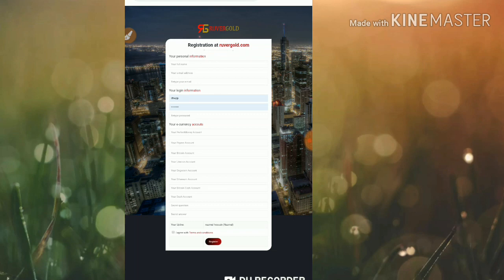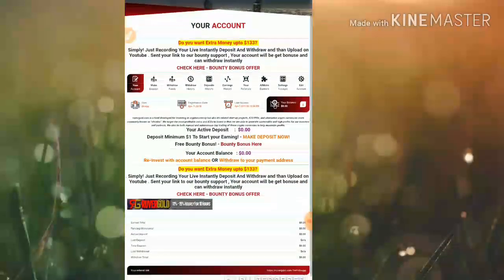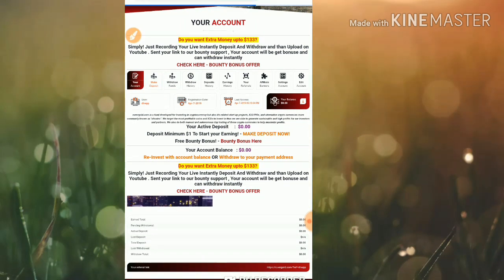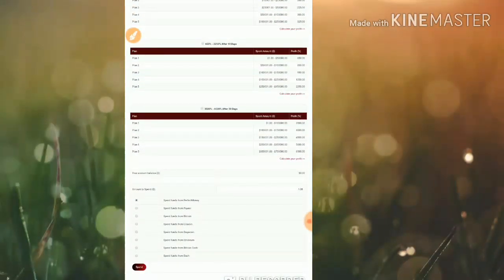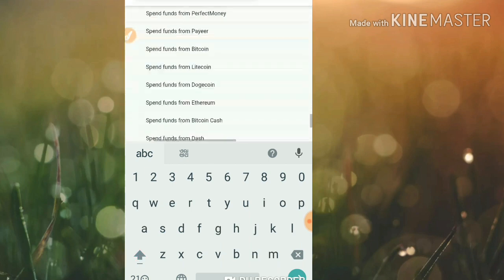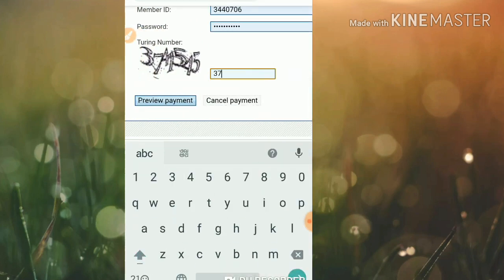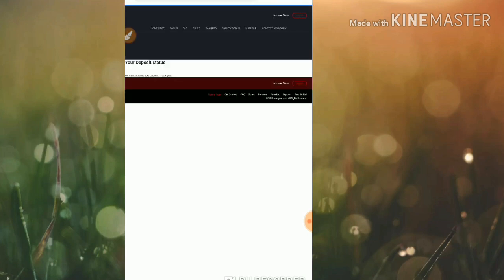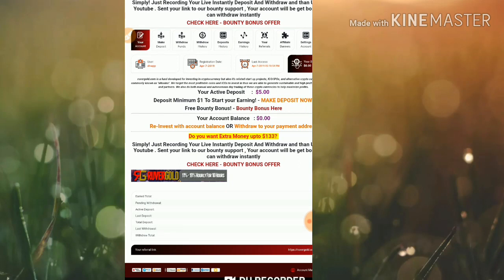100% Trusted Hyip Site RuverGold.com | Min Invest: 1$. Legit Hyip Site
Withdrawal pending😢

Live Deposit: 5$! 100% Trusted Hyip Site RuverGold..com | Min Invest: 1$. Legit Hyip Site

Hyip Sites,
hyips daily,
hyip investment sites 2019,
hyip monitor,
 hyip review,
Hyip support,
hyip website
allhyip
online investment
hyip scam
investment opportunities
bitcoin investment
best investments
forex investing
top hyip monitors
investment funds
investing
top 10 hyip
btc hyip
gold investment
hyip investment plan
hyip companies
hyip strategy
investment that pays daily profit
hyip script
good hyip
hyip new
paying hyip
newhyip
best paying hyip programs online
hyipforum
legit hyip
hyip monitoring
legitimate hyip programs
hyips monitor
btc investment
hyip 2019
allhyipmonitors
trust hyip
hyip list
non hyip investment programs
hyip review